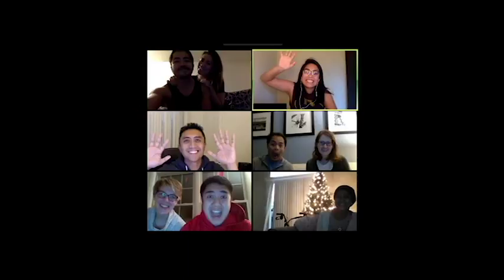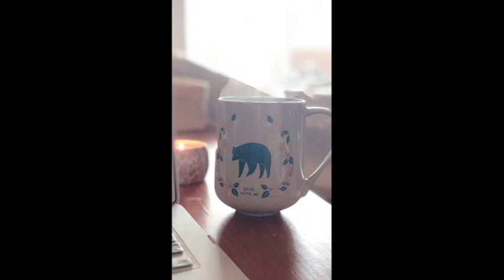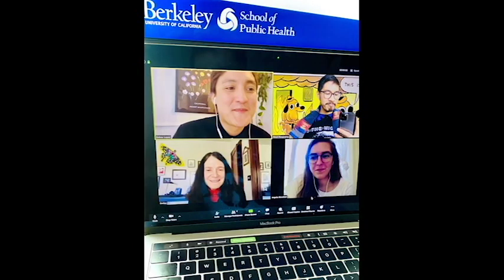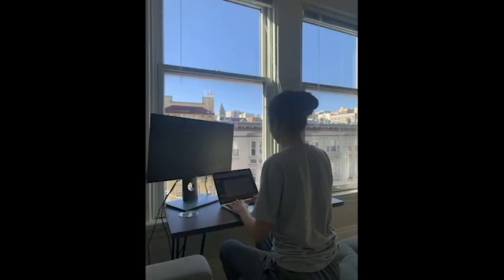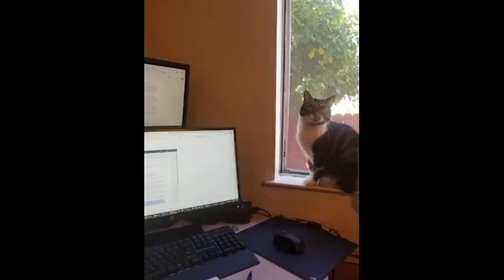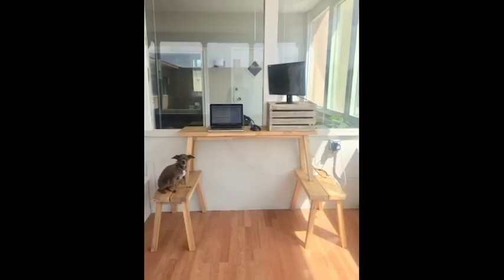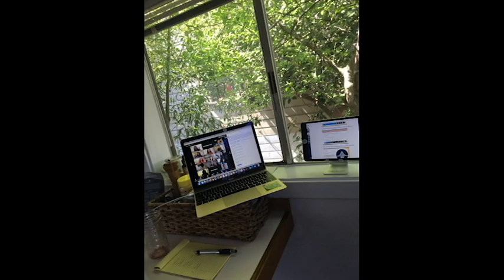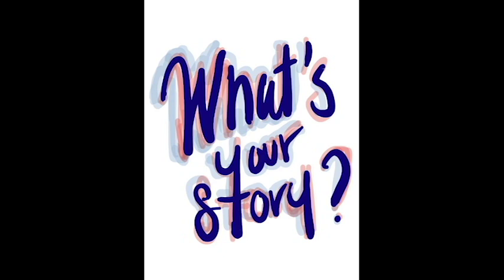CBPR Photo Voice Project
In Spring 2020, a class of 32 students from University of California, Berkeley School of Public Health studying Community-Based Participatory Research united together during a time of a global pandemic to produce this photo voice project.

This project started in February, when the class brainstormed issues, assets, causes and effects to identify guiding questions that images could address. Some of the prompts identified were related to curriculum, resources, and informing future decisions at the School of Public Health.

Unexpectedly, six days later, the City of San Francisco declared a state of emergency due to the increased number of COVID-19 cases in the Bay Area. The class was then divided into two groups, and given the following prompts as UC Berkeley closed campus and transitioned to online instruction.

Transition to Online Instruction Prompt #1: What is it like to suddenly be an online student?

Mental Health-Related Prompt #2:  How are you handling social distancing?

Each group was instructed to gather 1-2  photos based on the question, and record a voice sample describing the photos chosen. This photo voice project is the result of a class effort to adjust to life online, and make community voices heard at time when the community cannot be together.

What's your story?

Faculty Advisor: Emily Ozer & Kira Jeter
Narrator & Visual Artist: Andrea Jacobo
Editor: Alexa Hornbeck
Producer: Daryl Mangosing